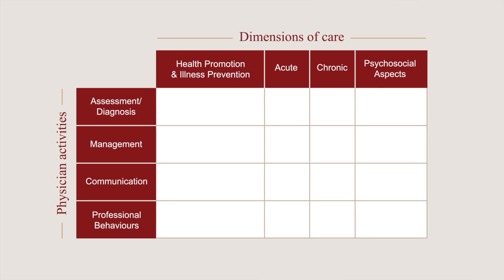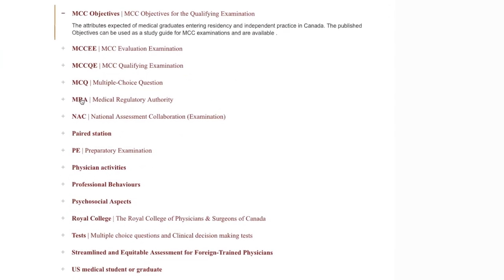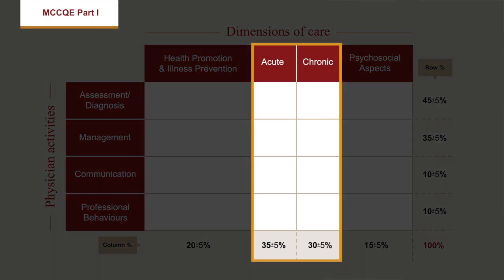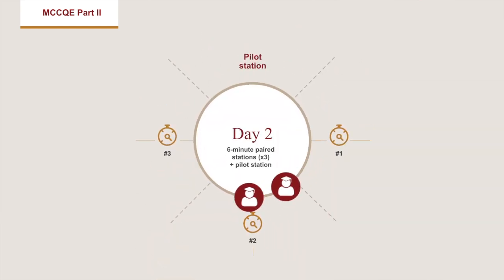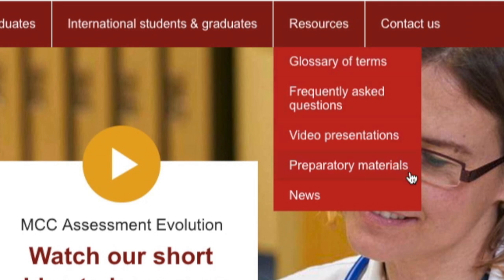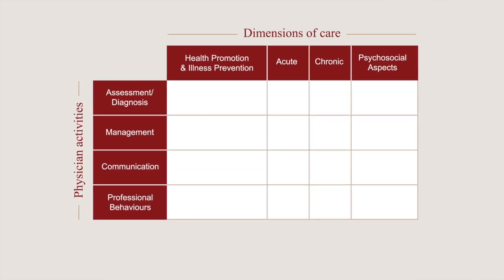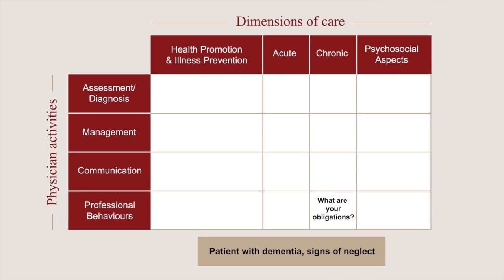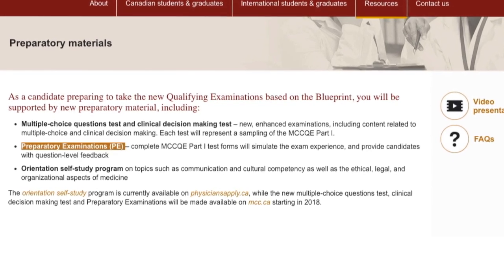Assessment Evolution for international students and graduates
Dr. Claire Touchie, Chief Medical Education Advisor at the Medical Council of Canada (MCC), describes the upcoming changes to the MCC examination program. This video explores the key elements of the MCC’s Assessment Evolution and describes how the examinations will be affected or changed. Internationally trained students and graduates can also learn about the preparatory materials available and key dates for this evolution.